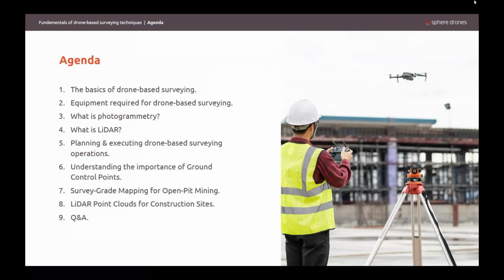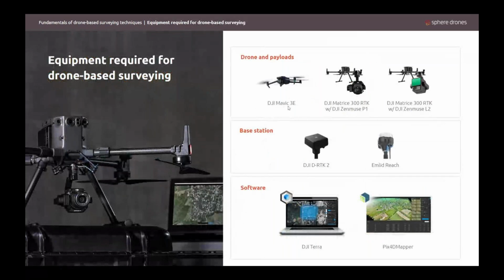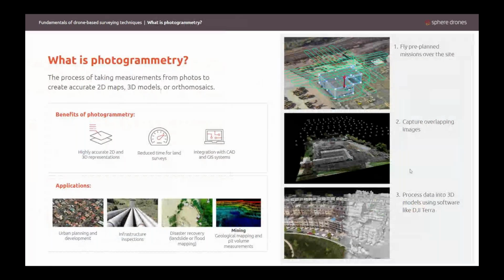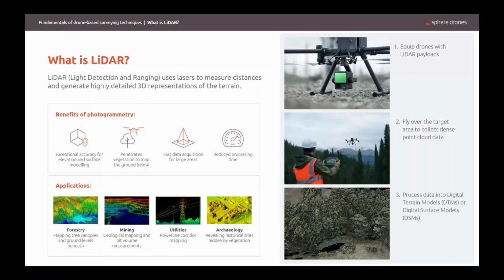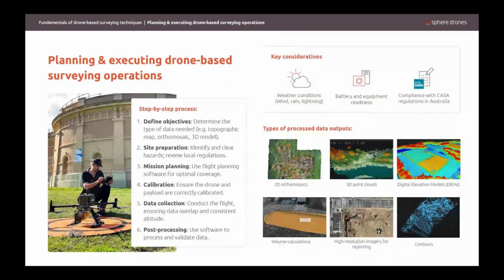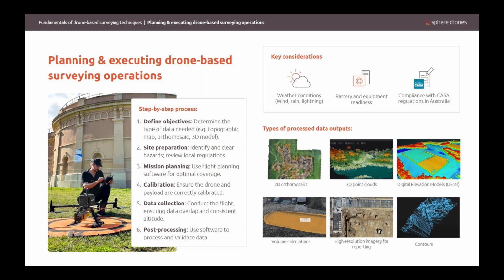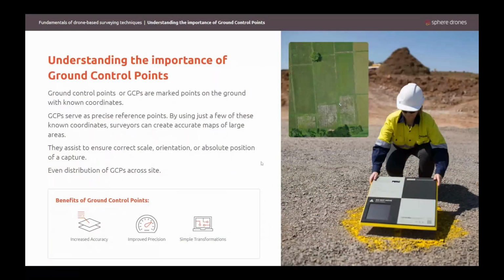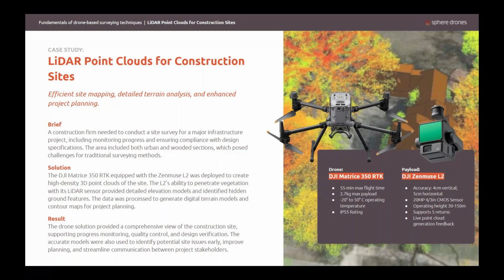Webinar: Fundamentals of drone based surveying techniques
Watch Sphere Drones recorded webinar on drone-based surveying techniques.

Learn the basics of drone based surveying techniques, the benefits of using drones including photogrammtery and 3D mapping. We'll explore the process of planning and executing drone mission and important things you need to consider to ensure you capture the right data.